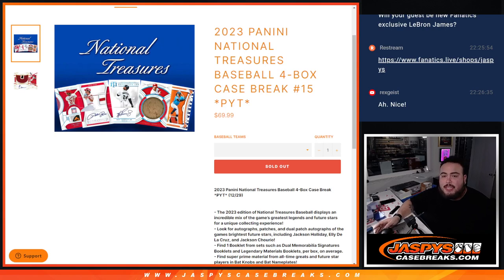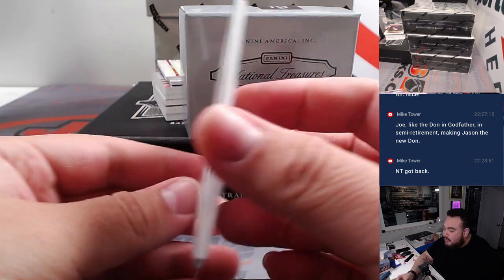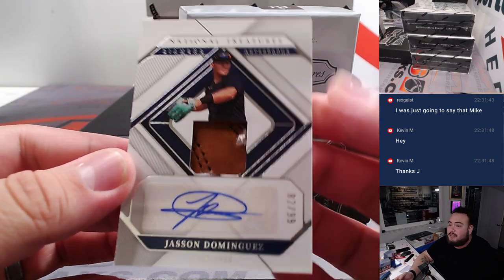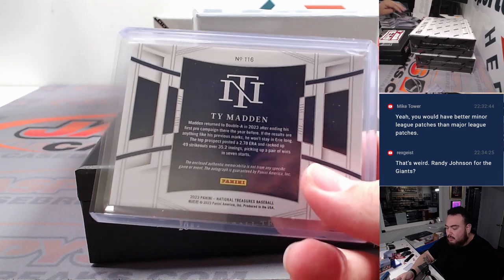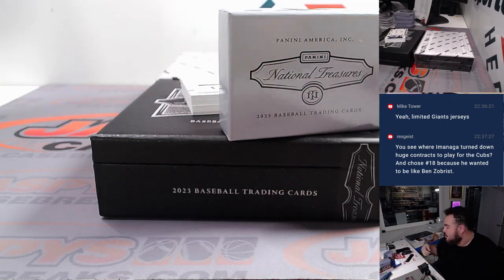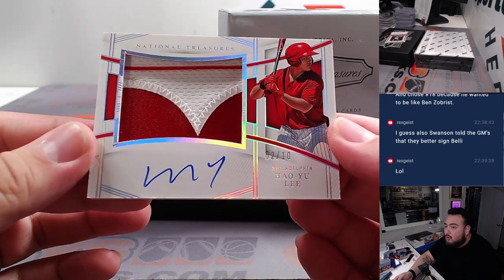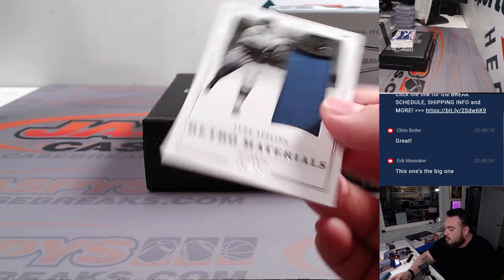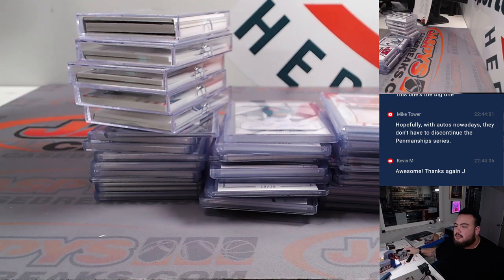Sat. 1/13/24 - 2023 Panini National Treasures Baseball 4-Box Case #15 *PYT*